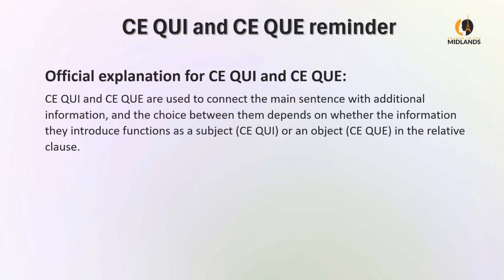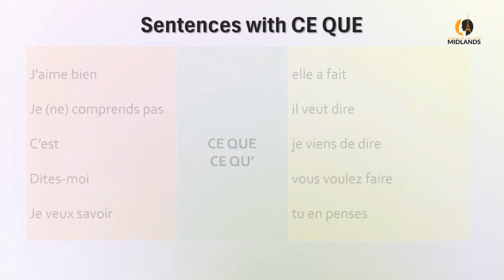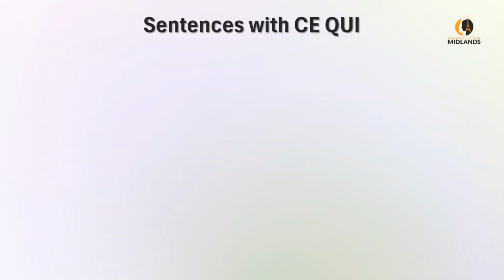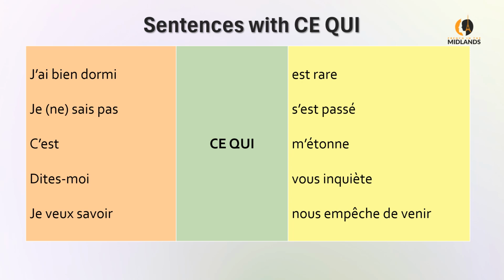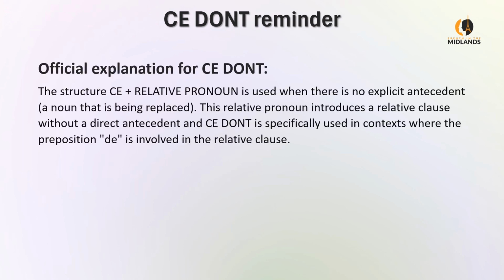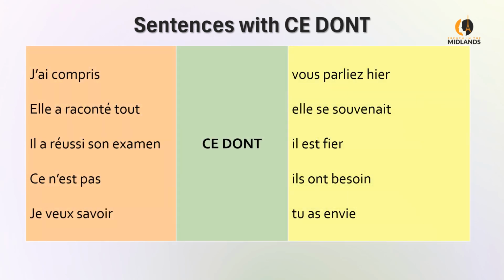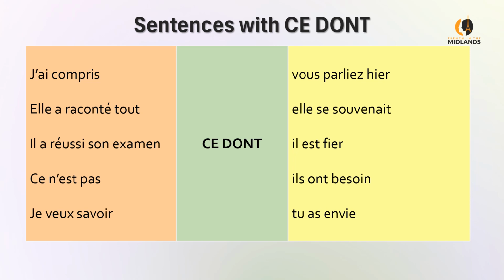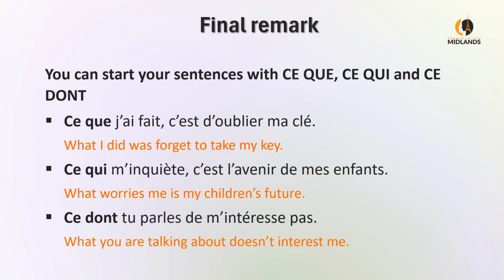Ce qui, Ce que and Ce dont in French- Pro Tips And Further Practice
In my previous video (below) I showed you how and when to use Ce que, Ce qui and Ce dont but I didn't give you much practice so here is an extra video on the subject with more examples and tips to help you understand the difference between them:

00:00 Introduction
00:23 Ce qui and Ce que reminder
01:22 Practice sentences with CE QUE
02:26 Practice sentences with CE QUI
03:55 CE DONT reminder
04:51 Practice sentences with CE DONT
06:09 Final remark